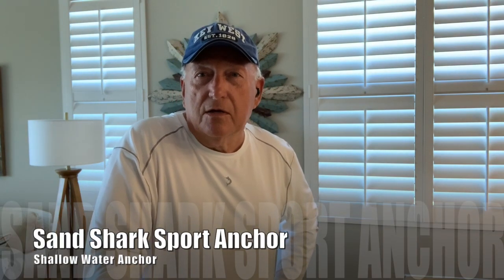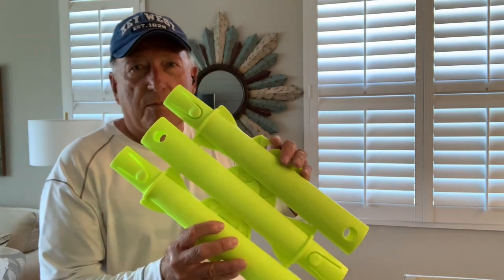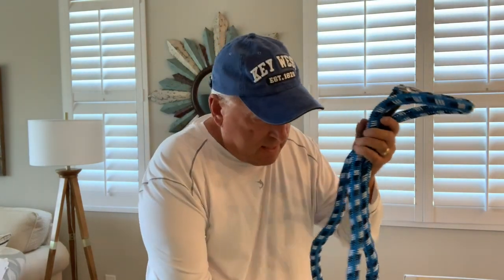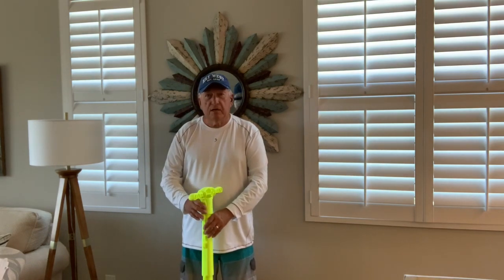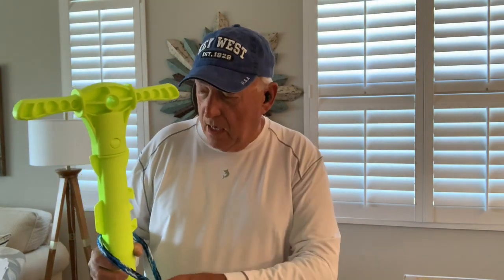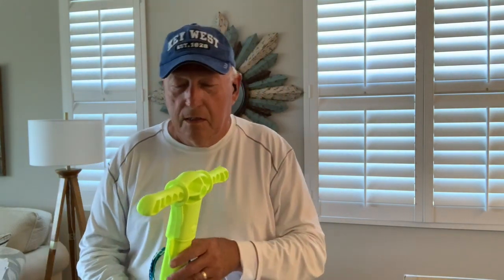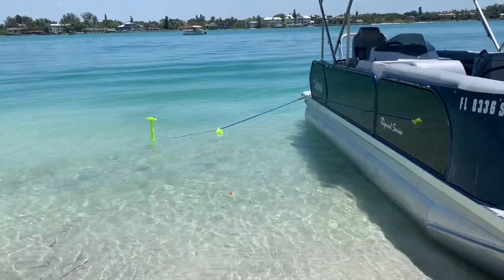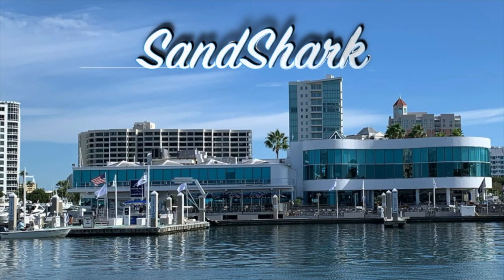SandShark Sport Anchor Review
SandShark Sport Anchor is an awesome shallow water anchor. It would be a great addition to anyone's boating arsenal.

Sand Shark Shallow Water Anchor ...